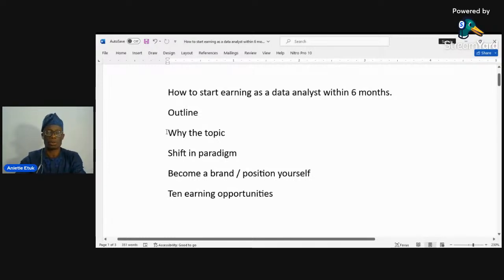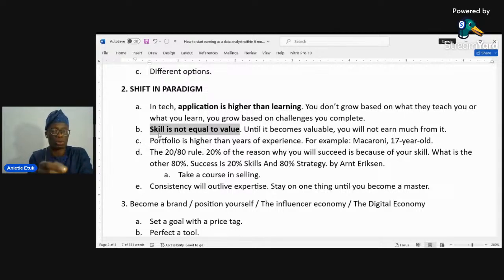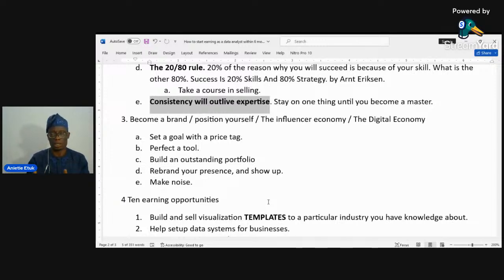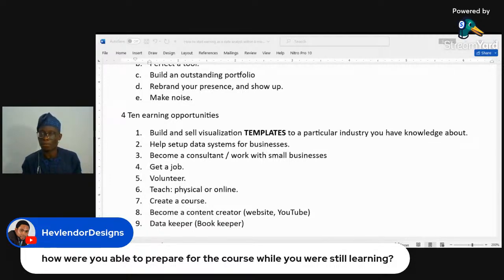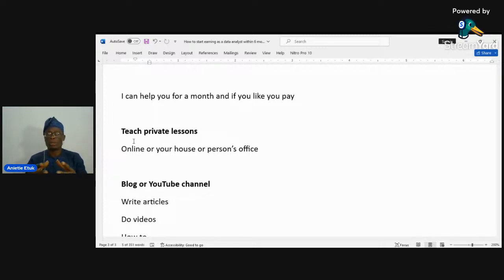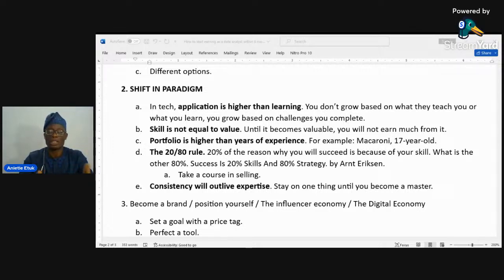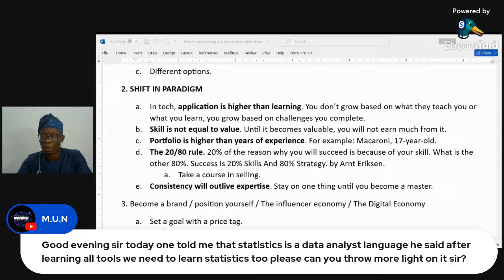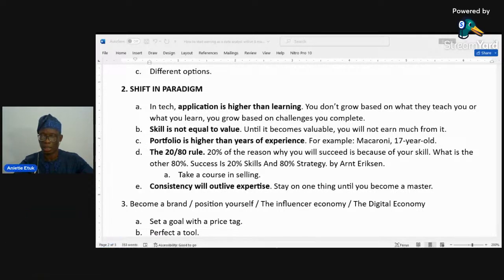How I made N3,500,000 in 2 months as a data analyst using just Excel.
In today’s live class, I'll share with you how I made N3,500,000 in 2 months as a data analyst using just Excel. I will also share tips on ten things that will help you make money within 3 months, tools to use, resources, and simple strategies for entry-level and expert data analysts. This is my journey.

HOW?

Here's your golden opportunity:
1. Master the art of crafting stunning portfolio websites on GitHub effortlessly.
2. Ace interviews with confidence after completing four interview-ready data analytics projects in just four weeks! (Valued at N40,000).
3. Learn the crucial skill of effectively documenting and presenting your projects to impress employers and industry experts.
4. Gain six months of exclusive access to not just one, but two of my top-tier data analytics courses (Valued at N20,000).
5. Access downloadable videos of two additional courses to broaden your knowledge horizon (Valued at N80,000).
6. Join a close-knit community of aspiring analysts, fostering growth and networking opportunities.
7. Experience unparalleled guidance with my personal mentorship for four weeks (Valued at N100,000).

• 📌 Anietie Etuk
• 📌 First Bank